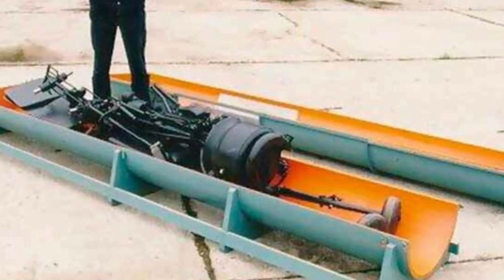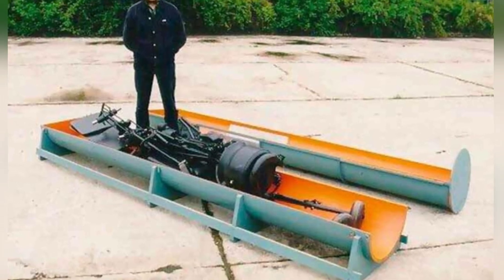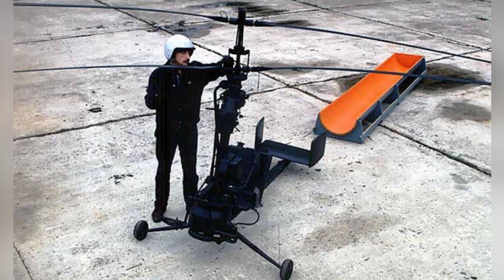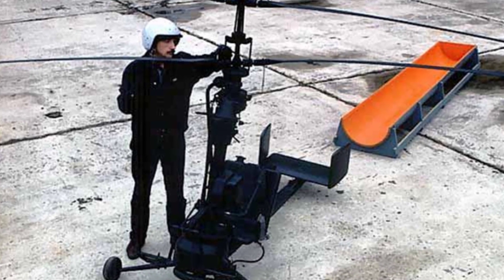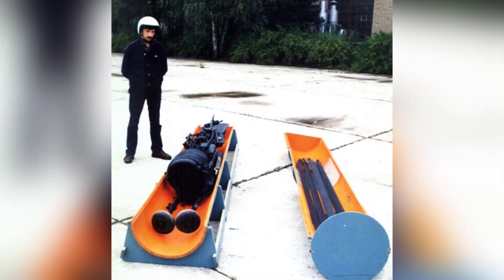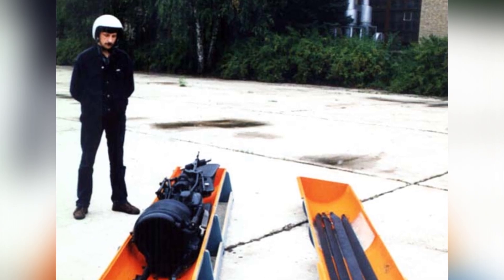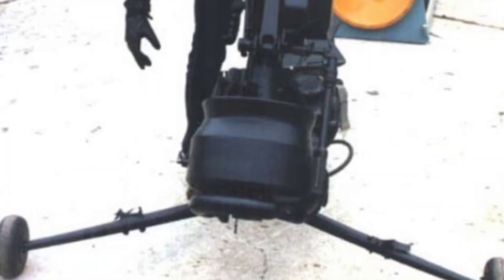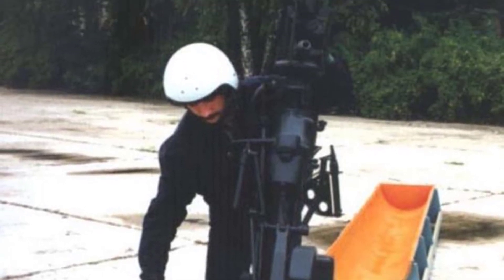K-56 Hornet: The Ultimate Lightweight Military Helicopter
The video discusses the development of the Ka-56 "Hornet," a military ultra-light helicopter designed by the Kamov design bureau in 1971 to meet the Soviet military's requirements for special operations and covert activities, including being transportable in a cylindrical container for launch from a submarine's torpedo tube.

However, the Ka-56 never flew due to the weakness of its rotary engine and the inherent flaws of ultra-light helicopters, which led to the abandonment of similar projects by other countries. This indicates that ultra-light helicopters are not very practical for special operations.